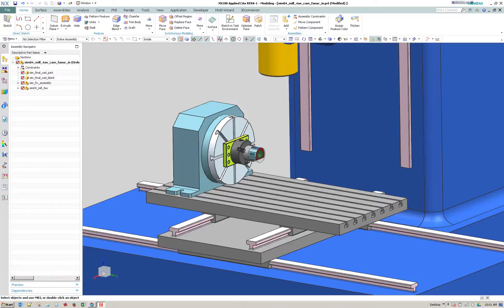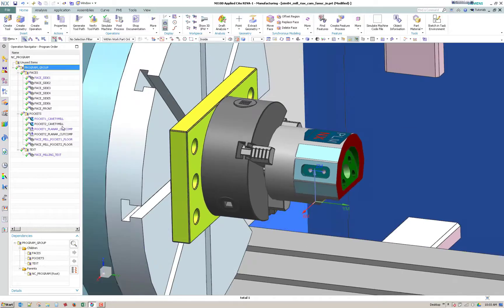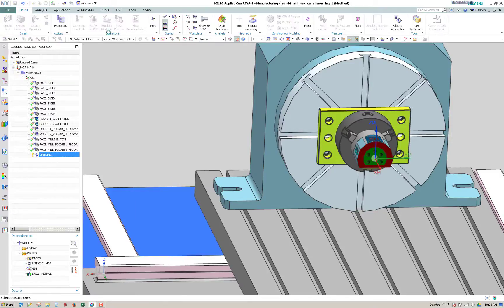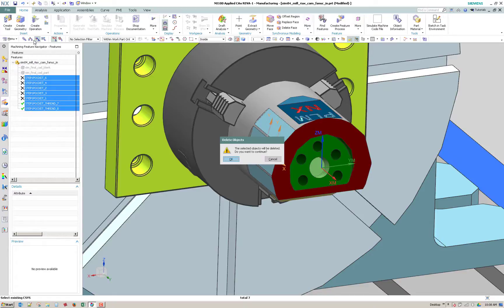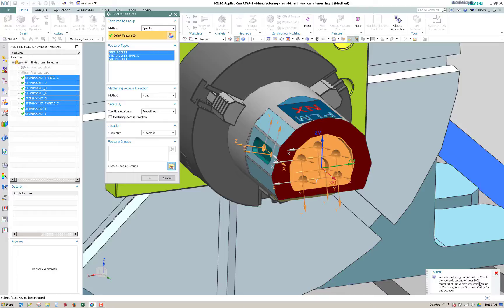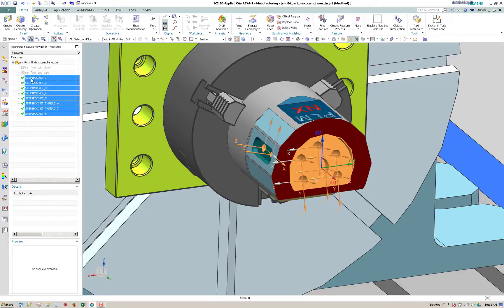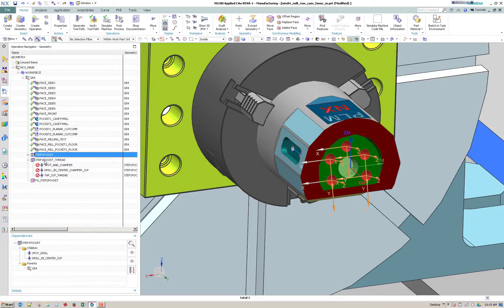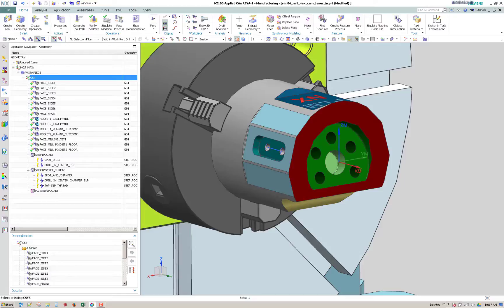Siemens NX10 Off-axis Drilling with Feature-Based Machining (FBM)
This video is in response to a support question where a customer was having issues with NX allowing off-axis drilling. There is a setting in the MCS which will allow this. Without this setting Feature Based Machining (FBM) will not work for anything other than normal to Z+ axis. We cover if you're doing 5-axis or any multi-axis, non-normal to Z vector drilling.